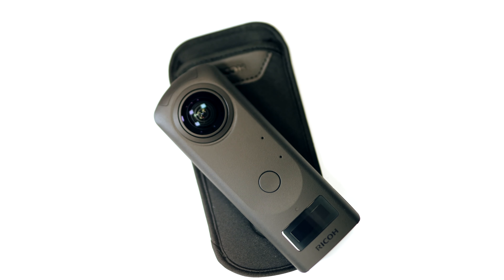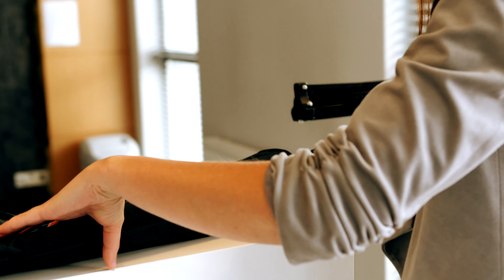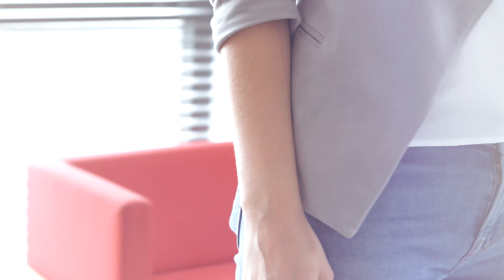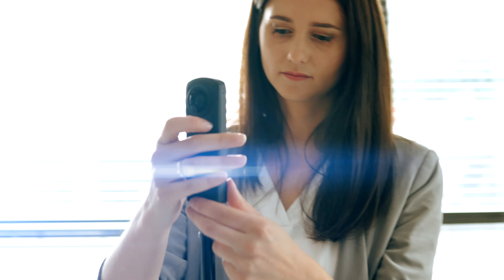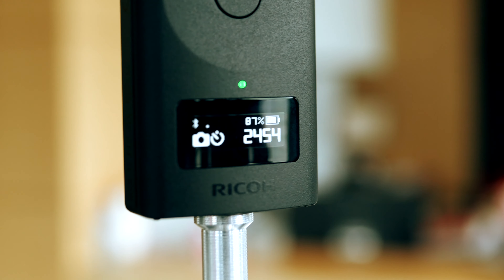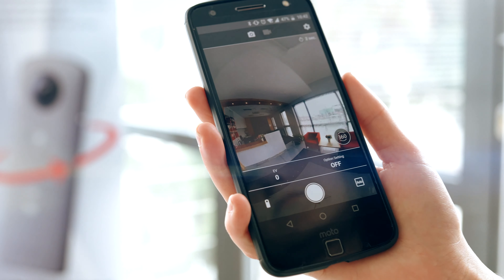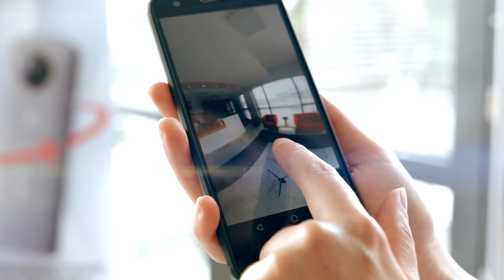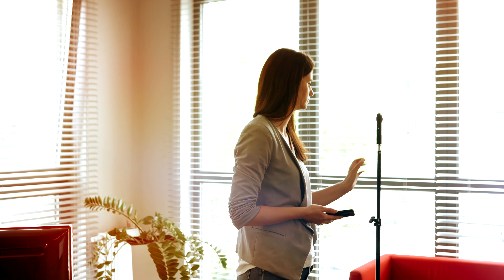Panotica.com | Taking 360 panoramic pictures with Ricoh Theta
Taking 360-degree panoramic photos using the Ricoh Theta Z1 camera and Ricoh Theta application.  Taking virtual tours at panotica.com

Classic photography taken with a regular digital camera often does not reflect the full quality and style of the interior or the charm of the outer space. 360 degree panoramic photography is becoming more and more popular. This relatively new type of photos makes the person viewing them feel as if they were physically in a given location.

It should be noted that in the case of 360 degrees photography, the frame of one shot covers the entire sphere surrounding the camera, therefore the picture so taken is not suitable for viewing in the form of a flat image, because the developed sphere remains curved. In order to comfortably view a 360-degree photo, special software is required that allows you to move the rectangular photo card along a curved sphere. When using such a solution, the recipient, moving on the screen of the monitor or other display, has the impression as if it was moving inside a given scene, e.g. a room.
To ensure maximum comfort for viewers, 360-degree photos should be combined into a virtual tour using specialized software that allows you to make transitions between individual scenes.

Virtual tours provide unlimited possibilities of moving to various places, even those to which in standard conditions there is no access. At the same time, virtual tours with full freedom of navigation are currently the most technologically advanced marketing tool enabling viewers to explore a given object and its surroundings. Visualizations made in this way allow recipients to move around the object using cursors and mouse. This technology allows you to view every detail of the presented interior or exterior space from any point of view. It should be noted that the professionally made projects of virtual tours are characterized by a high level of realism as well as wide promotional possibilities.

Check how easy it is to take panoramic photos and combine them into a virtual tour using the panotica.com platform